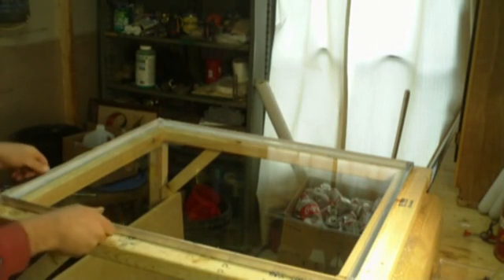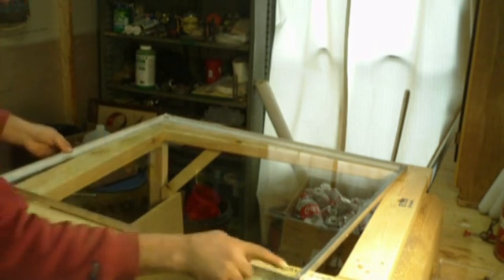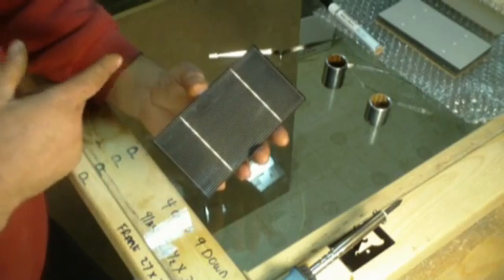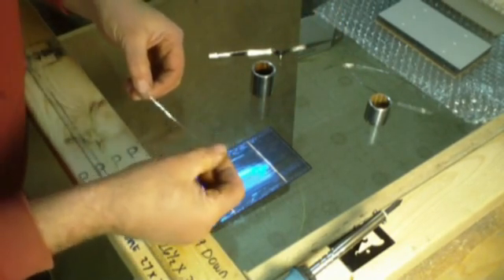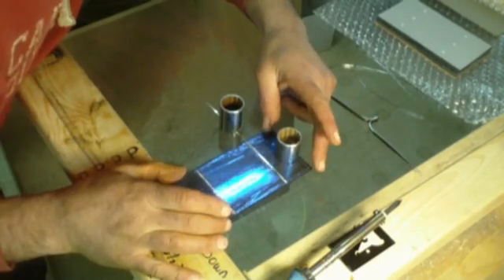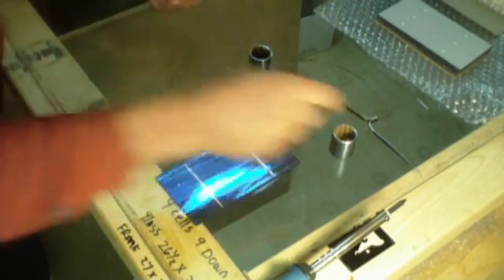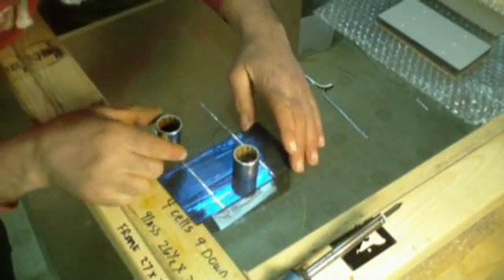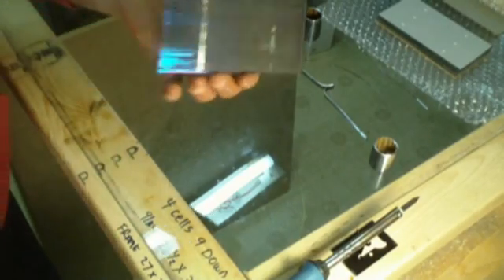homemade solar panel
working on my solar panel